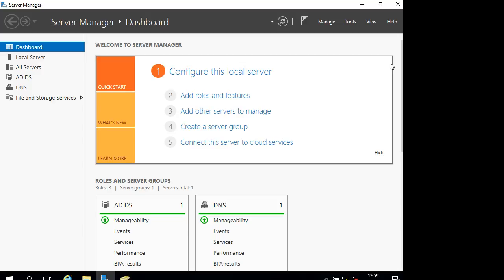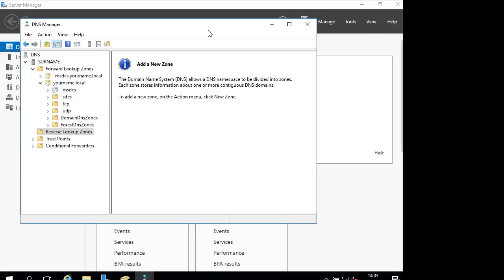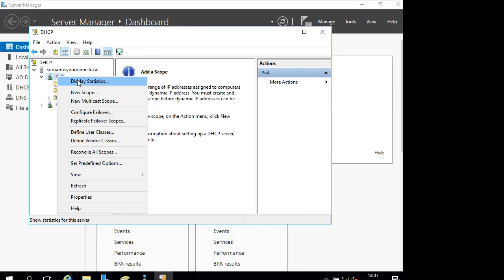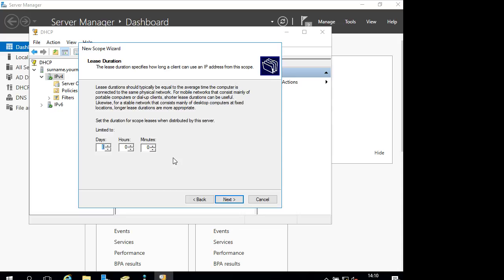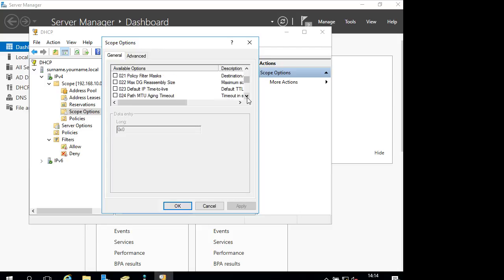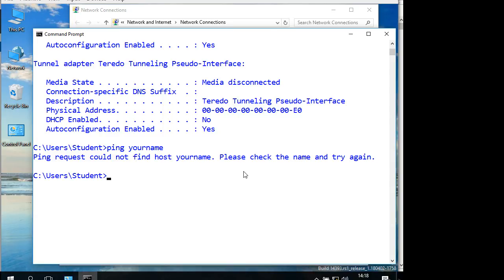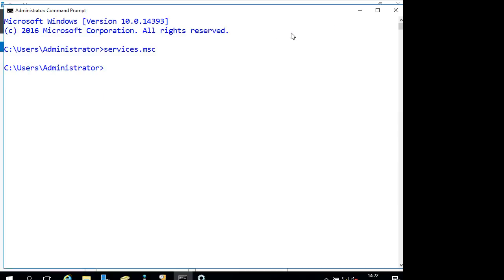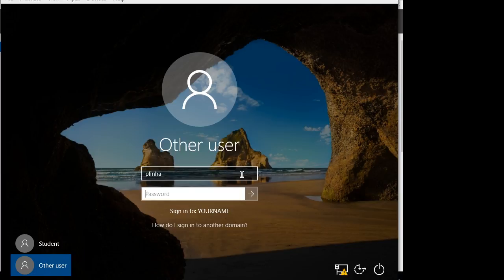Tutorial installation and configuration windows 2016 server on virtualbox - Part III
Configure DNS and DHCP. Add windows 10 client to the domain